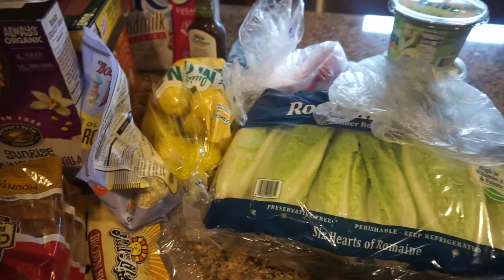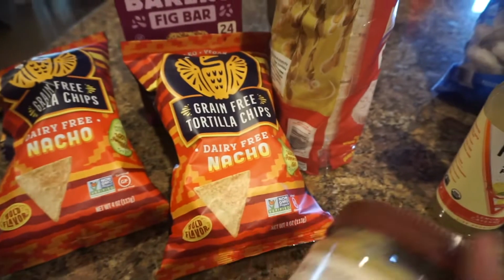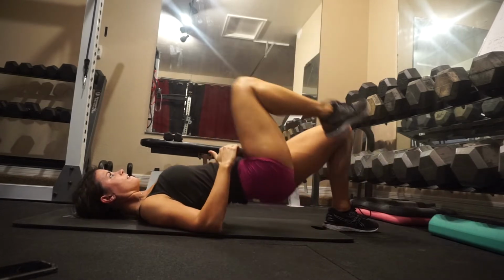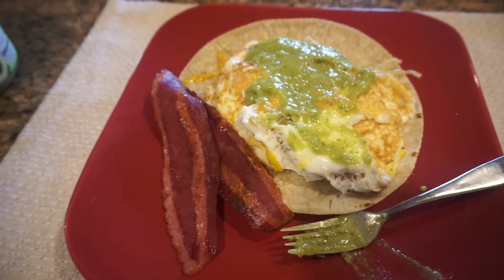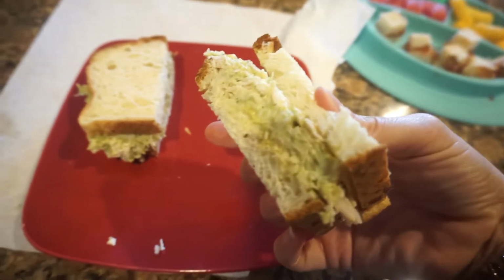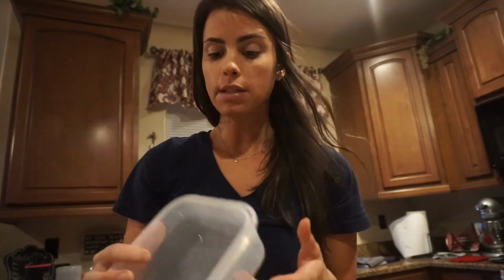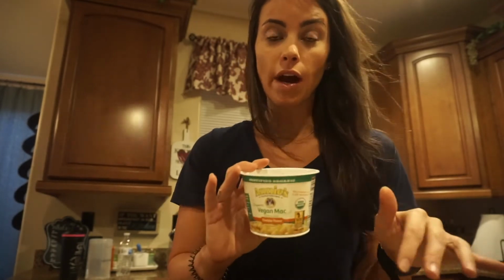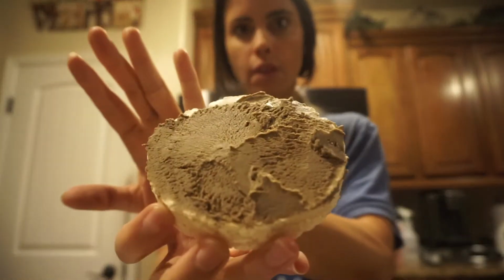Grocery Haul and FDOE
Hi guys!

First of all, thank you SO much for the great feedback on last week's video! I did take a common request of a grocery haul and full day of eating (FDOE) and filmed both for you this weekend!
Here's a typical weekly grocery run for us as well a full day of eating:)

I coach full time one on one lifestyle clients with nutrition and fitness goals.
For coaching inquiries, or to learn more about our packages,

Travel Food scale